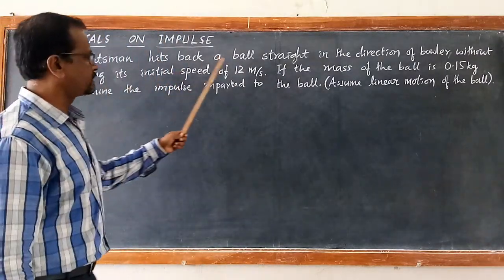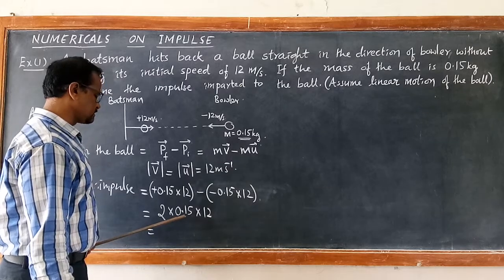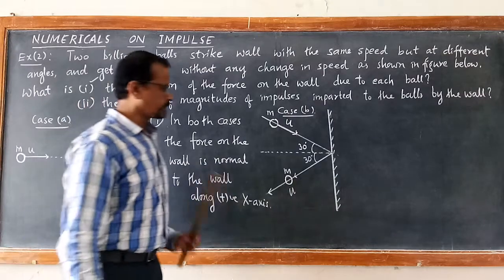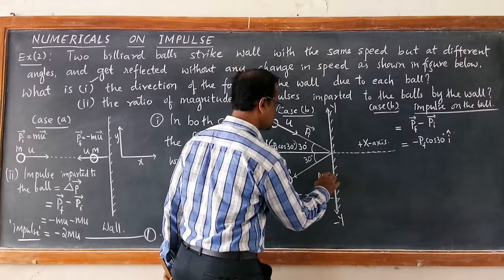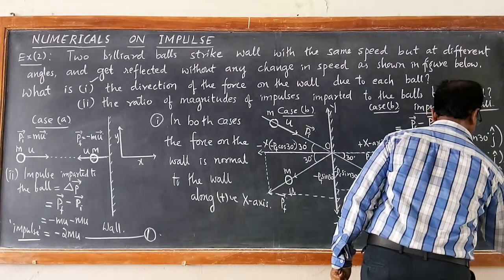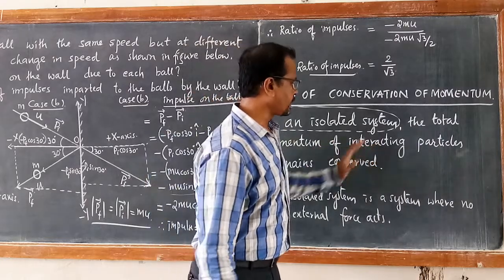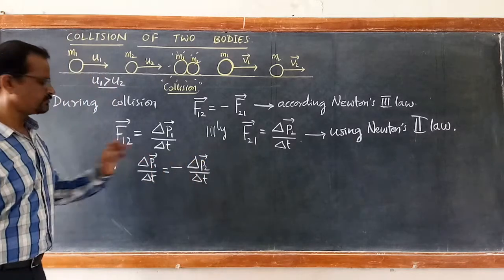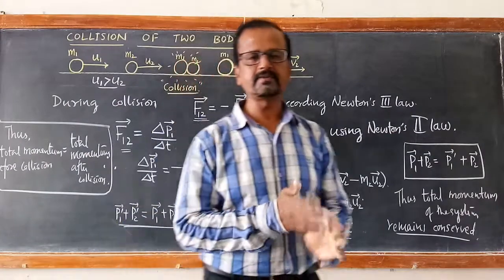XI PHY MMK 23 JULY 2020